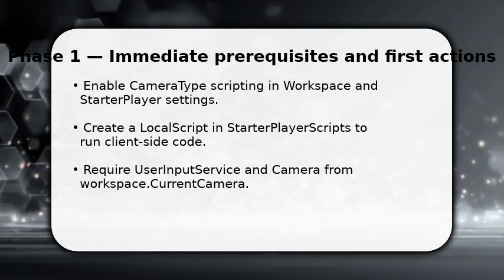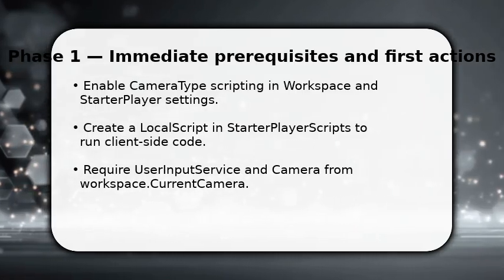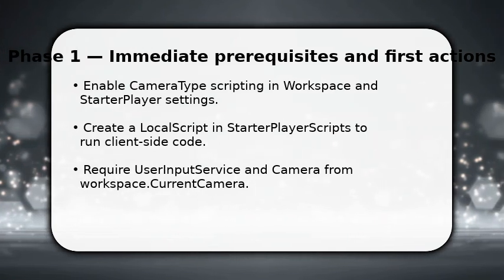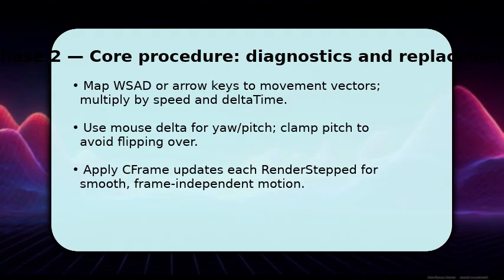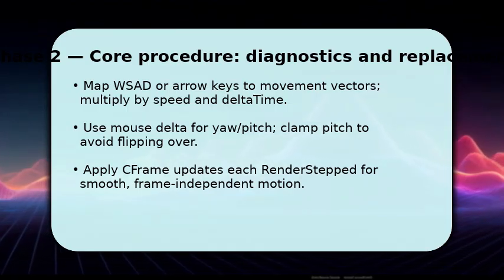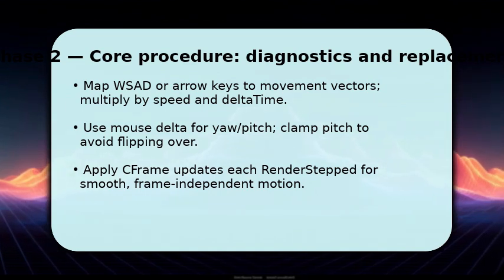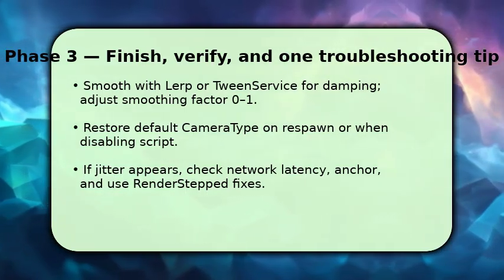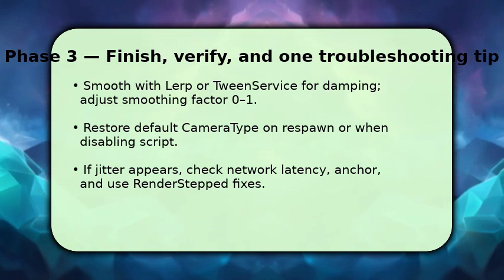How to Use Camera Control Roblox - Full Guide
How to Use Camera Control Roblox - Full Guide | 🔒 Surfshark VPN Deal — Stay private and secure. $1.99/mo + 3 Months Free ▸

Dive into the world of Roblox game development as we explore camera control techniques. This comprehensive guide covers essential tips for manipulating your in-game perspective, ensuring a more immersive and interactive experience within any Roblox project.

Roblox, camera control, gaming tutorial, in-game perspective, interactive game development,